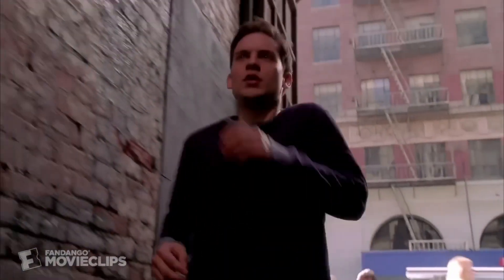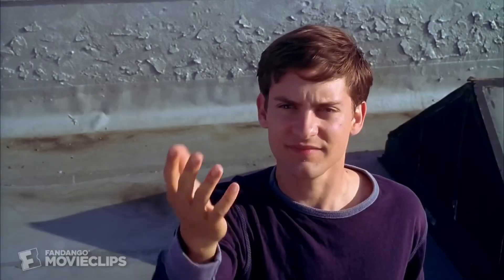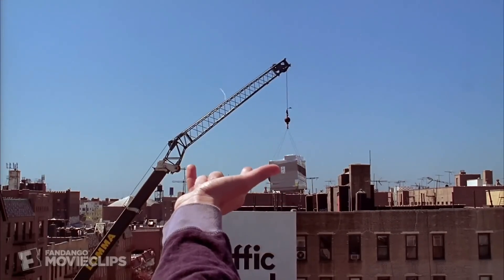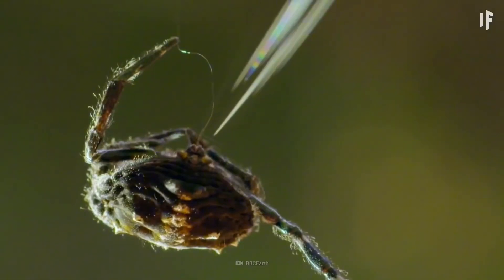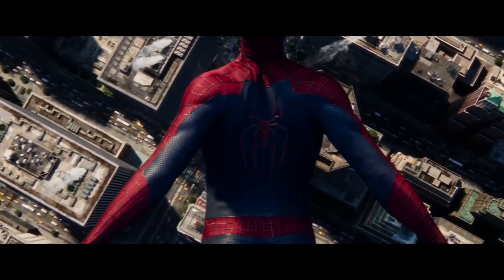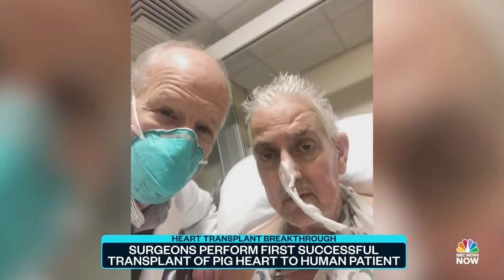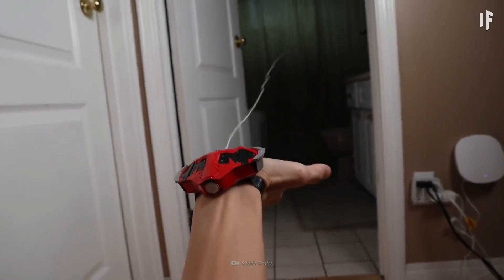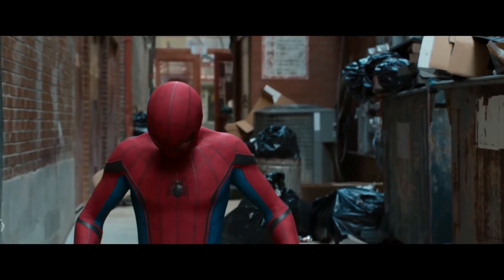CAN WE BECOME A REAL LIFE SPIDER MAN|AMAZING SCIENTIFIC POSSIBILITIES EXPLAINED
In this video, we'll delve into the exciting realm of science to explore the possibilities of bringing the abilities of Spider-Man to life. We explore the amazing possibilities of science behind it. We discuss can you become a real life neighbourhood spider man so join us